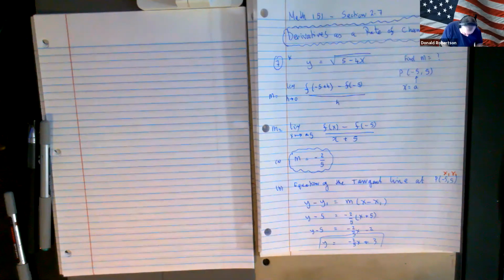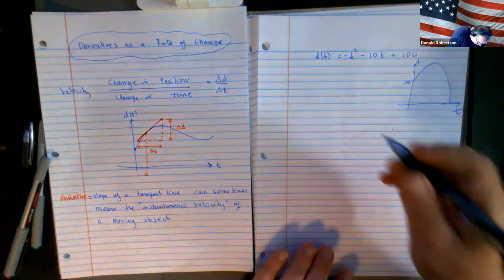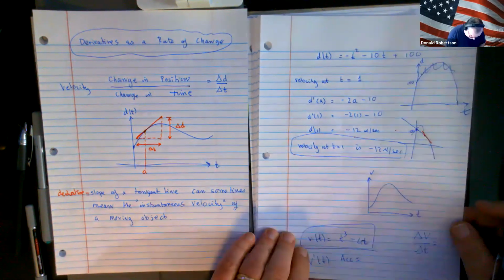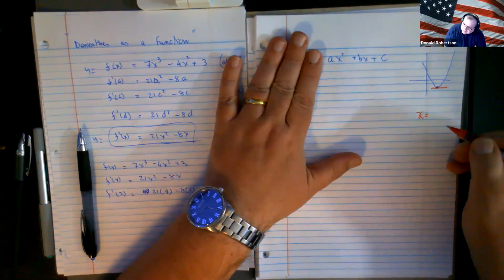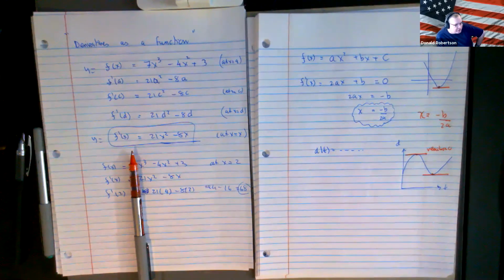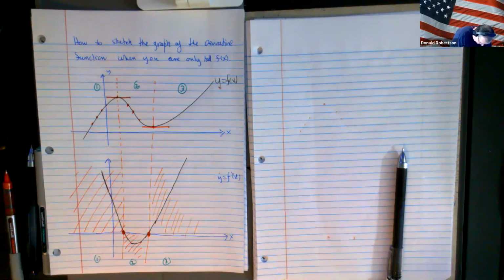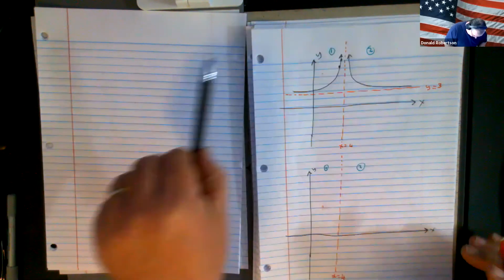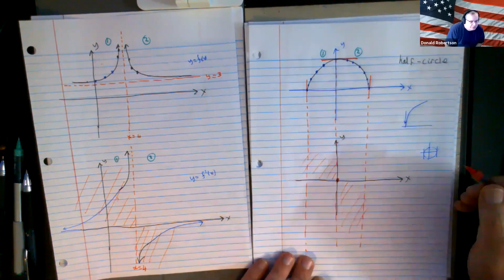Math 151 Lecture 17A Tue 27th April